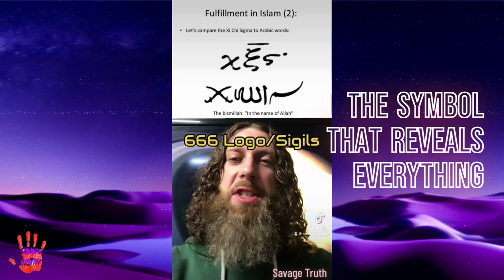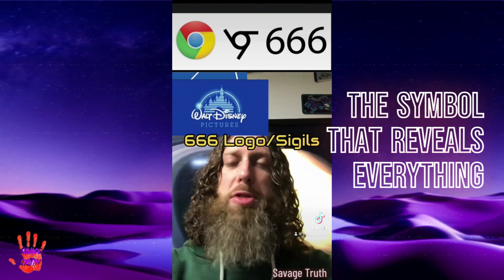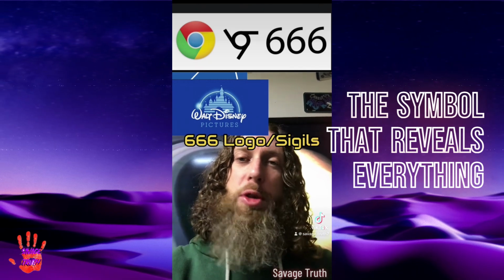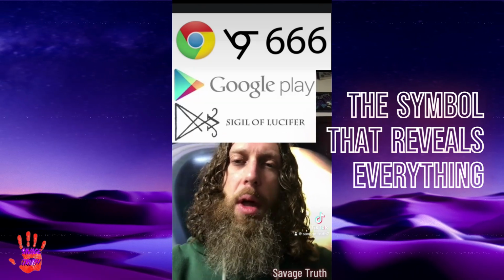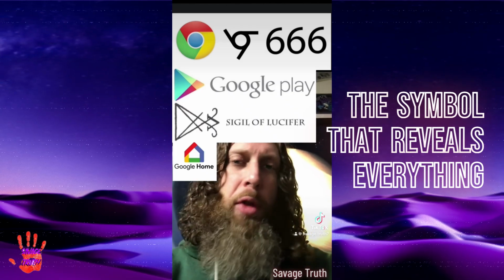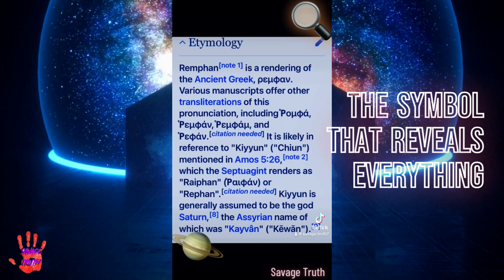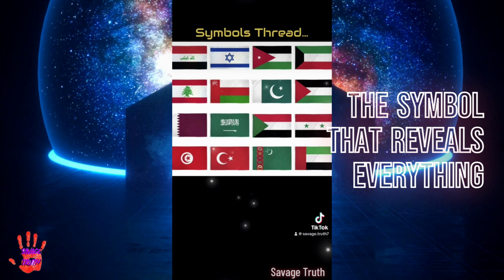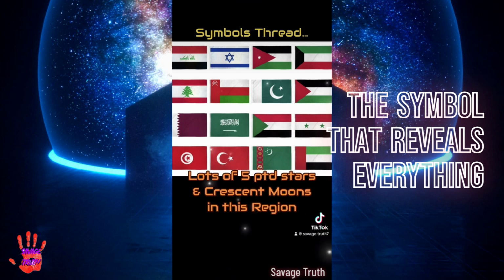THE ELOHIM HID ALL KNOWLEDGE IN 1 SYMBOL 🔎 (1/2) | DOCU-COMP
The Creator of this Sim/Realm encoded ALL Spiritual Knowledge in 1 Mysterious Symbol that produces infinite rabbit trails... All the Secrets to Life are within.

Deep Level Esoteric Secrets, Hidden in Plain Sight Since the Beginning.